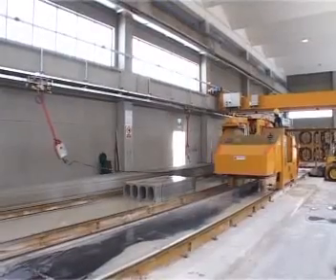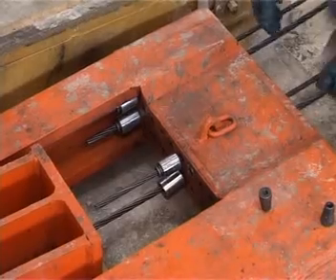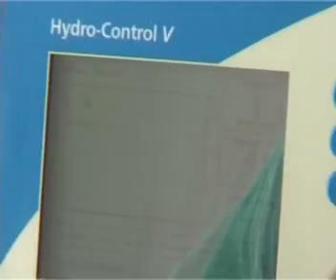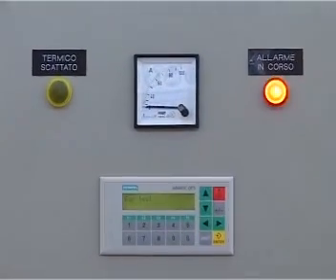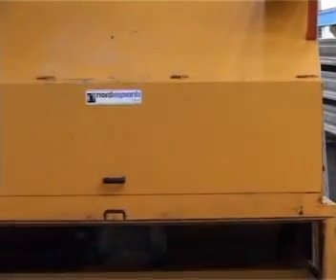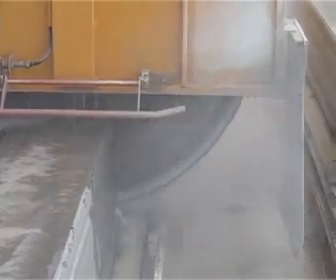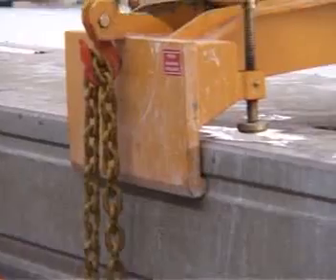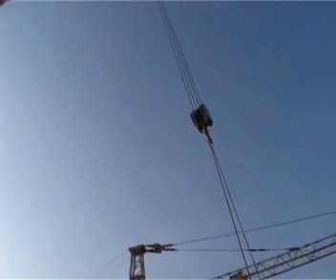(en) Hollow Core Slabs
Hollow core slabs are prestressed concrete elements that have a constant cross section. They are manufactured using high tensile strength prestressed strands or single wire which are embedded within the element.
The production of these elements is achieved using our Extruder, Slipformer and Wet Casting machine that cast in one phase along a production bed without the need of any formworks.
Hollow core slabs are highly developed structural elements and are used all over the world due to their many advantages and diverse applications.
Today they are one of the most well-known prefabricated elements because of their technical and economic characteristics.